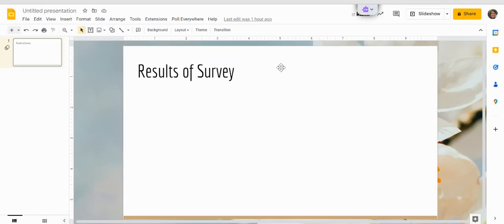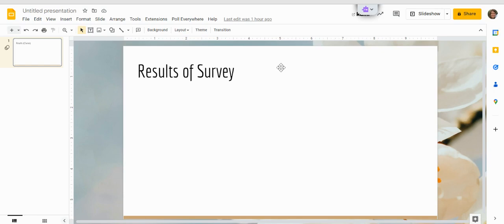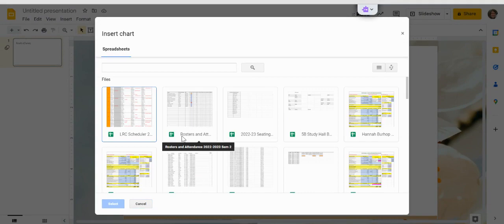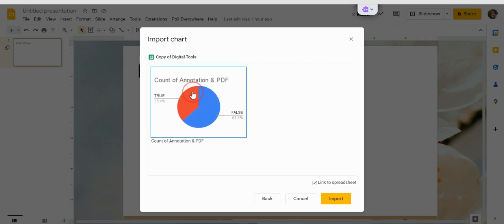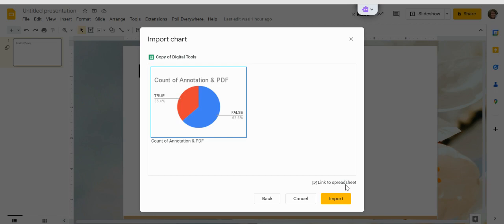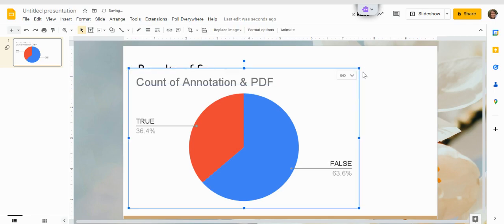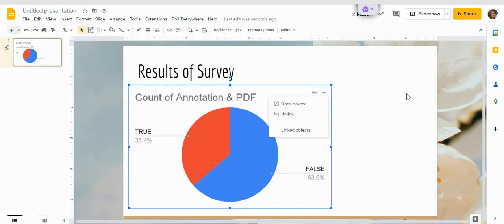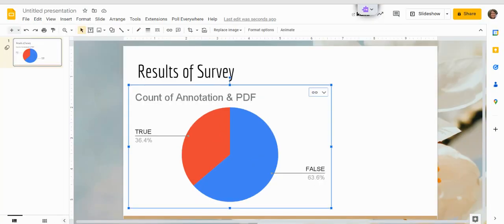Adding a live chart from Sheets to a Google File